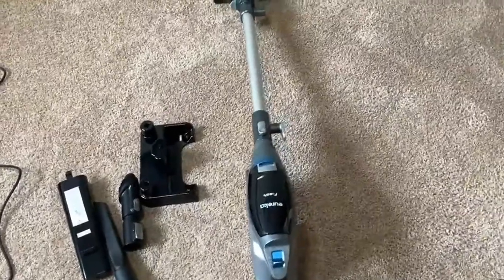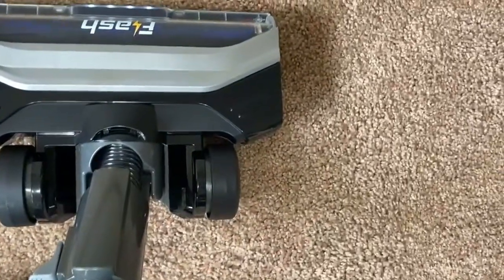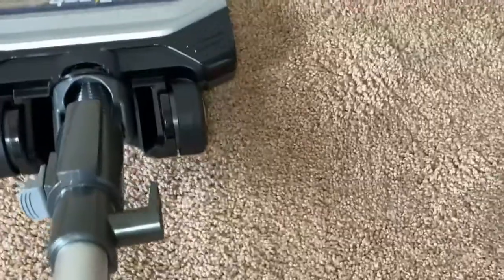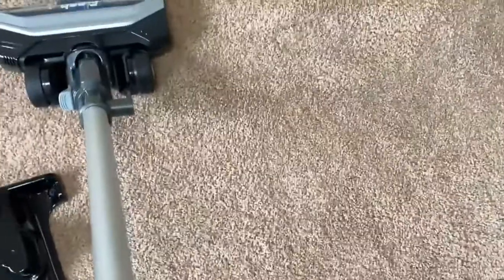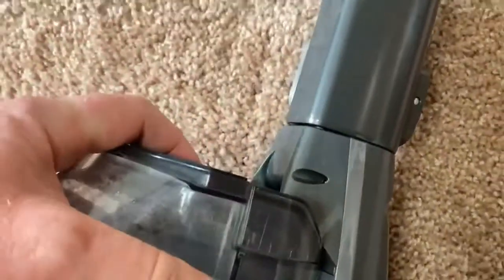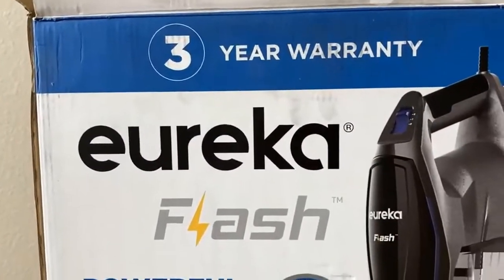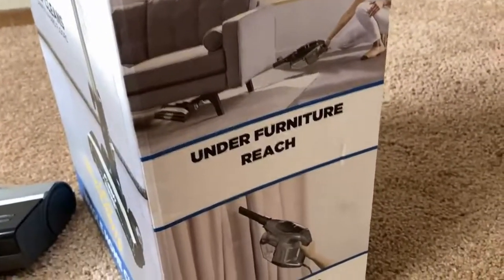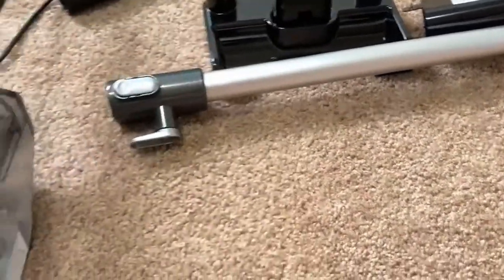✅ Eureka Flash Lightweight Stick Vacuum Cleaner Review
In love with this vacuum. Eureka checked all the boxes. There is nothing that I don't like about it. Perfect in every way. I have bulging discs, arthritis and serious back, neck and hip pain. This is a breeze to push around. I am a house clean fanatic. Nothing is ever clean enough for me. Incredible suction, very lightweight, goes under beds and low furniture, I don't have to move heavy furniture around anymore. Bag less with large canister. Easily adaptable in every way. I love that it can be used on the stairs with making it shorter but still having the roller and wider area of coverage. It can be used to clean the car. It has a soft brush attachment that I dusted all of my furniture with. The dust gets sucked right up. It's a HEPA filter. Did I mention it is so light weight. Very easy on my aching joints. Extra long cord. Thank you for finally making a stick like this with a long cord!! I sweep for hours. A cordless would never work for me. It took awhile to find one like this. I have a large home and I clean all the time. My minimum time is 2 hours and that is just the downstairs. The first time I used this I had my 2 hours of sweeping. This time it was more fun. I filled the cup up three times. I have a cat who sheds terrible. I have hardwoods with area throw rugs and carpet upstairs and steps. I have medium thick carpet and a few shag rugs. I had no issues. I didn't mind the heat blowing out the back. Not an issue for me. I have used lawn equipment that did the same thing. The performance after 2 hours was still excellent. It did not stop, overheat or have any mechanical issues. Also to stand it up I have the best luck on something upholstered like chair backs, couch etc.
I have leaned it against a wall or bar as well. It has not fallen. It seems to have a concave part on the back of it. I just put it on some type of It has two speeds. The lower speed is good for throw rugs. I stand on the end and move forward to the end. This is so light that I can pick it up at the end of the rug and go again. When I was done
I rinsed out the canister and lid with the hose. Perfectly clean and ready to go again.
The suction is amazing. Great engineering on this. It is what I have needed for a long time.This vacuum does not have a springy hose that is almost impossible to stretch if you need to reach behind or above. I want to buy another one for use upstairs! Please don't ever change this style. It is beyond perfect. Thank you so much!!
I have used a shark for a long time and I will still use it. It is a great vacuum as well. My Shark is heavy to lift to clean up above and move on the carpeted stairs. It's not possible to keep the roller part on the tank to clean the stairs. The springy cord on the shark is kind of a pain because it is not long enough and it gets pulled over many times. The Eureka is very light, no moving furniture and this little baby goes in all the places that I could never get my shark because of the way it is designed.